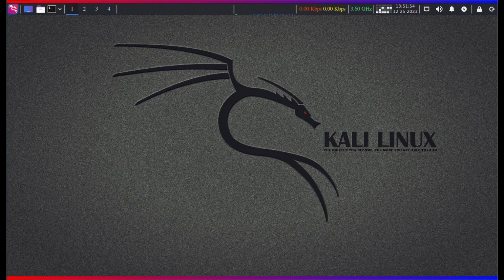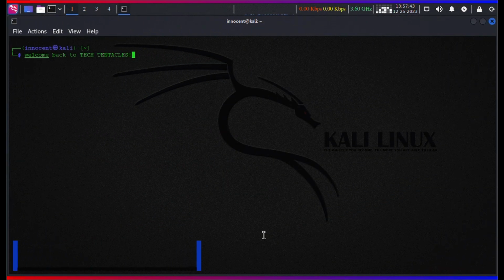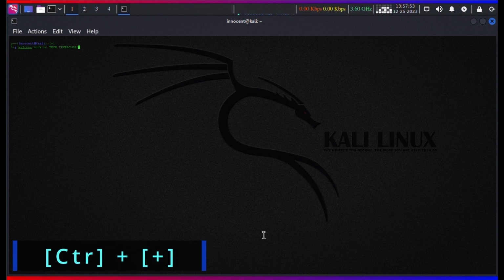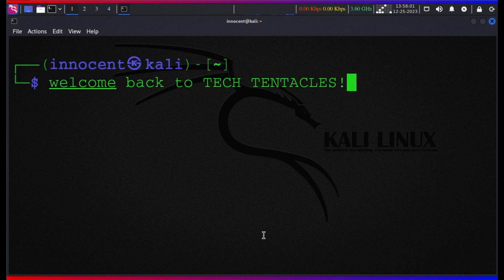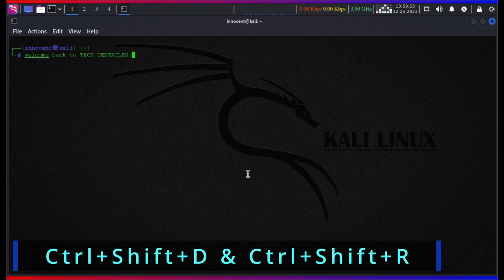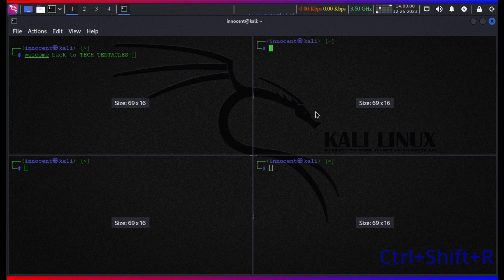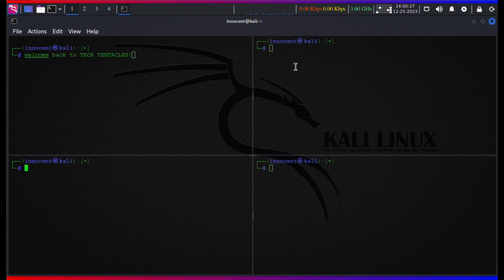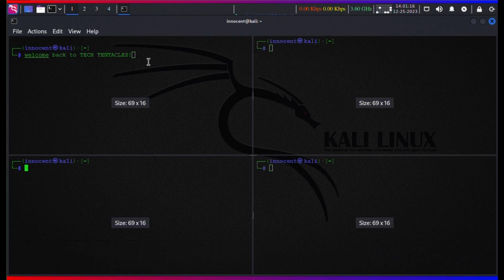Mastering Linux Terminal Shortcuts Boost Your Productivity! TECH TENTACLES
𝐈𝐟 𝐲𝐨𝐮 𝐡𝐚𝐯𝐞 𝐚𝐧𝐲 𝐩𝐫𝐨𝐛𝐥𝐞𝐦 𝐰𝐢𝐭𝐡 𝐭𝐡𝐞 𝐜𝐨𝐧𝐭𝐞𝐧𝐭 𝐚𝐧𝐝 𝐯𝐢𝐝𝐞𝐨, 𝐭𝐡𝐞𝐧 𝐜𝐨𝐧𝐭𝐚𝐜𝐭 𝐛𝐞𝐟𝐨𝐫𝐞 𝐭𝐚𝐤𝐢𝐧𝐠 𝐚𝐧𝐲 𝐚𝐜𝐭𝐢𝐨𝐧.
𝐄𝐦𝐚𝐢𝐥 𝐈'𝐝 𝐨𝐧 𝐚𝐛𝐨𝐮𝐭 𝐬𝐞𝐜𝐭𝐢𝐨𝐧 (𝐃𝐞𝐭𝐚𝐢𝐥𝐬)

0:00 - Introduction
0:25 - 'Ctrl -' Decrease Font Size
0:35 - 'Ctrl +' Increase Font Size
0:47 - 'Ctrl + 0' Reset Font Size
0:56 - Ctrl + Shift + D and Ctrl + Shift + R for Splitting Terminal
1:15 - Alt + Up, Alt + Down, Alt + Left, and Alt + Right for Navigation
1:34 - 'Ctrl + Shift + M' Toggle Menu
1:43 - Conclusion & Call to Action

_TECH TENTACLES_
_Mastering Shell Scripting in Linux_
_Customizing Your Linux Terminal for Efficiency_
_Advanced Linux Terminal Tricks for Power Users_
_Securing Your Linux System: Best Practices and Tools_
_Top 10 Lesser-Known Linux Commands You Should Use_
_Setting Up Your Perfect Linux Development Environment_
_Linux Server Management: Essential Tools and Commands_
_Mastering Linux Terminal Shortcuts Boost Your Productivity!_
_Linux for Beginners: Getting Started with Command Line Basics_
_Linux File System Explained: Understanding Paths and Directories_
_Introduction to Linux Package Managers: A Comprehensive Guide_

❤️_________❤️𝐓𝐇𝐀𝐍𝐊𝐒❤️_________❤️